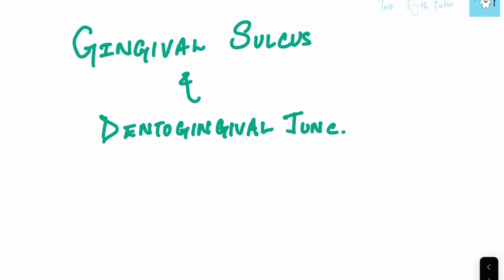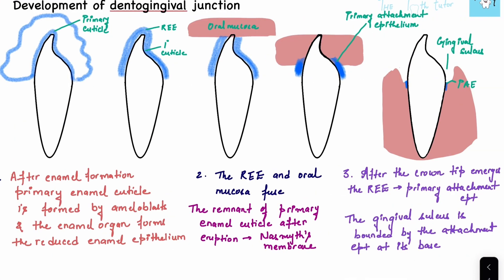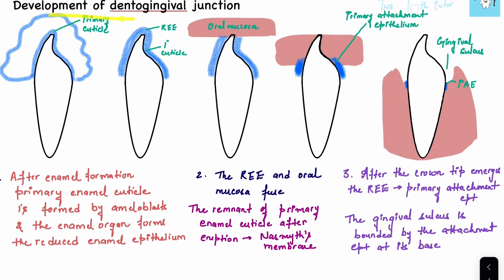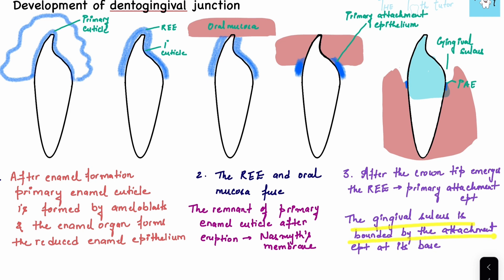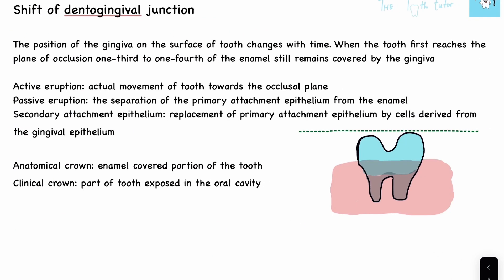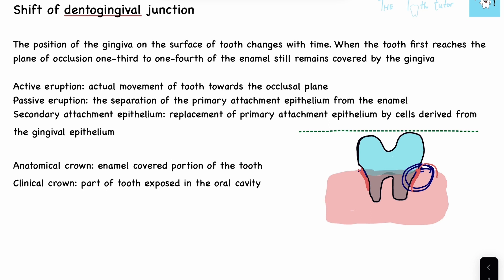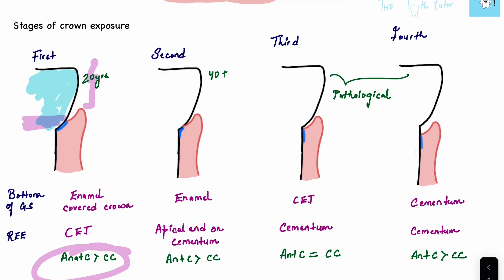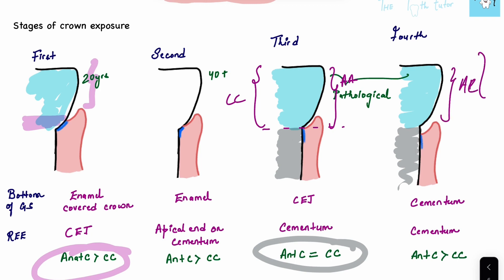Oral Mucosa Membrane OMM 5 | Gingival Sulcus | Dentogingival Junction: Development and Shifting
Topics Covered
Gingival Sulcus
Dentogingival Junction
- Junctional Epithelium
- Development of DGJ
- Shifting of DGJ